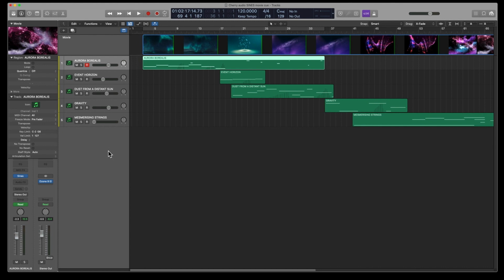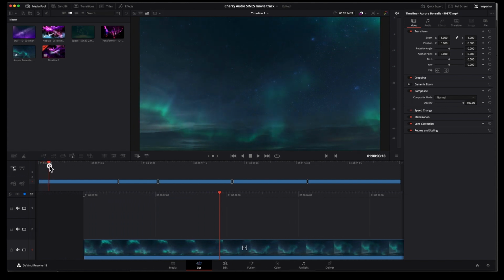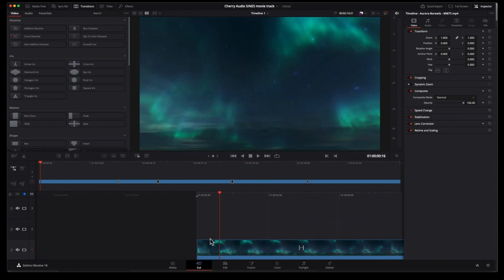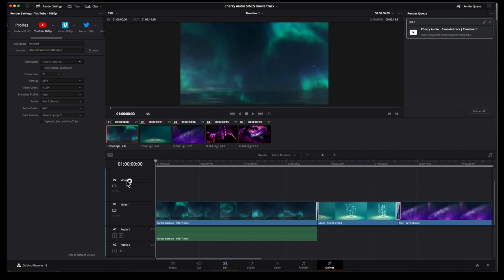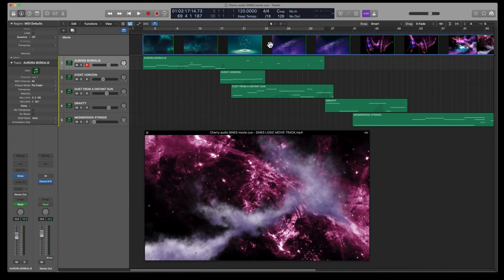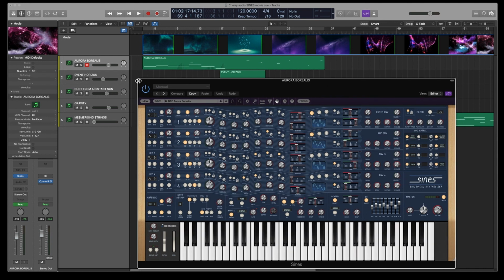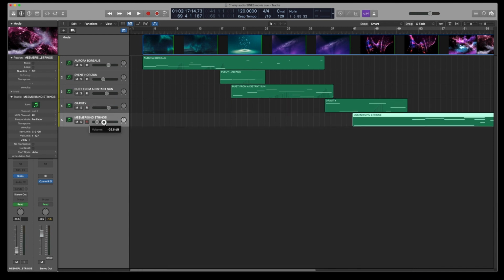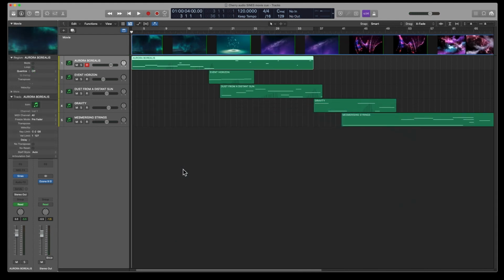CHERRY AUDIO SINES - Creating Cinematic Cue using Logic Pro X & Davinci Resolve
This video looks at creating a Cinematic Cue using Cherry Audio's SINES with Logic Pro X and Davinci Resolve 18.
I'm using presets from my upcoming DTC SINES Vol.1 preset pack.

Timestamps
0:00 Start
0:20 Introduction
1:16 Davinci Resolve 18
5:10 Creating track in Logic
5:45 DTC SINES presets
8:10 Playing final Cue
11:12 More to come...